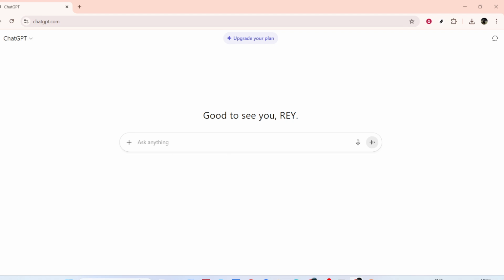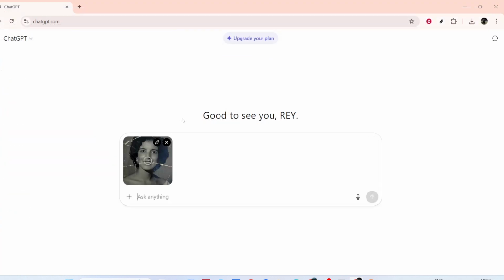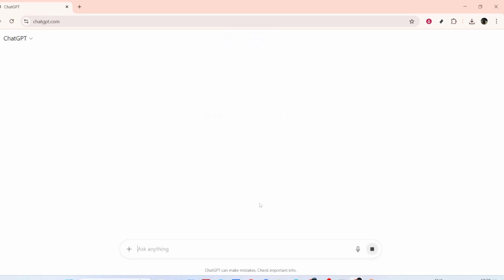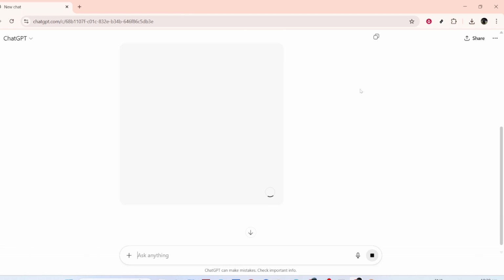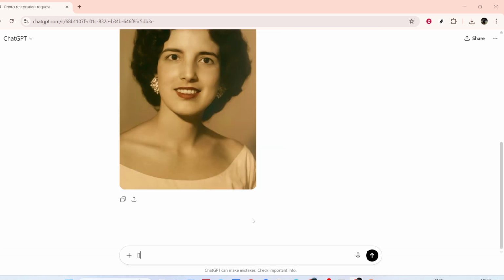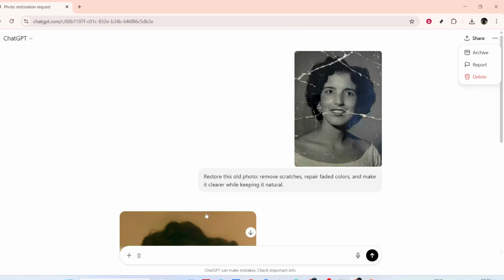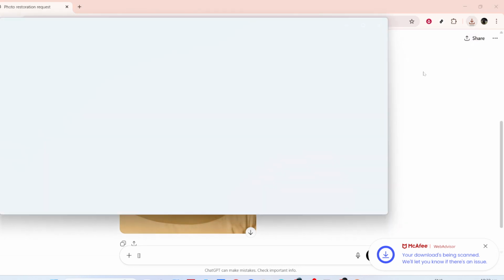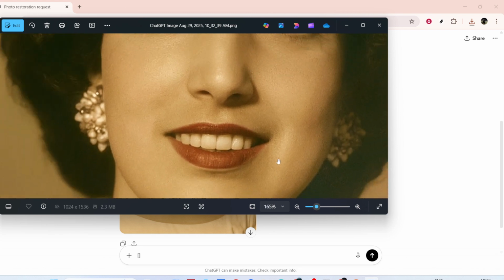How to Restore Old Damaged Photos for Free Using ChatGPT Quick Guide